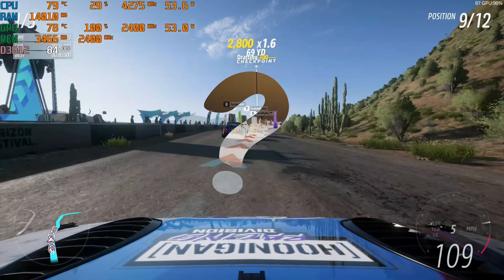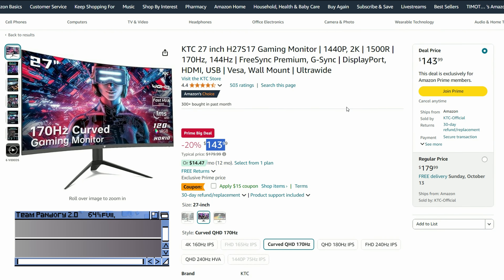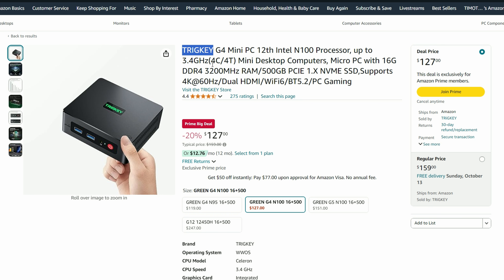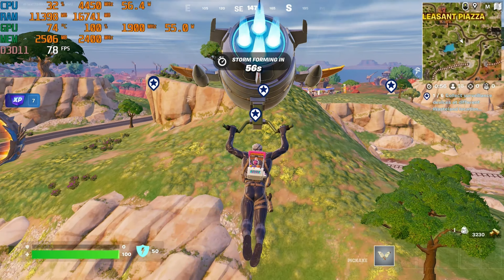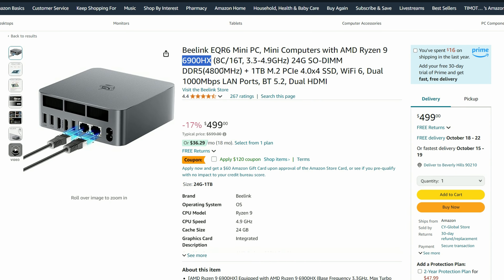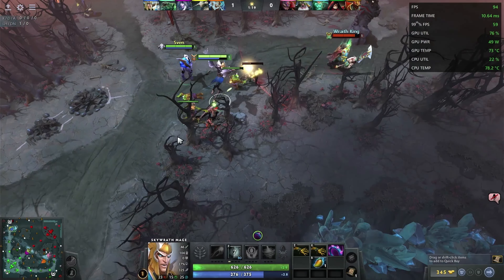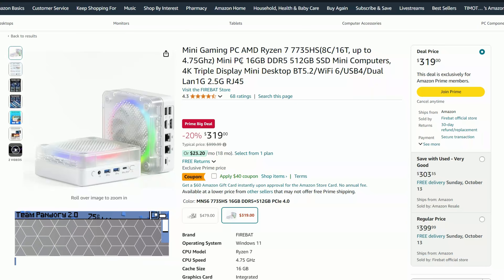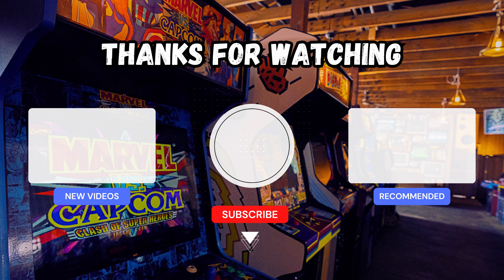Hurry! Best Mini PC Deals on Amazon Prime Big Deal Days 2024!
Amazon Prime Big Deal Days 2024 has some great Mini PC deals!
►Budget-Tier ✌
GMKTEC KB5 (N5105 8/128) $105
GMKTEC G3 (N100 8/256) $127
GMKTEC G5 (N97 12/256) $124
TRIGKEY G4 (N100 12/512) $127
►Mid-Tier 😸
BEELINK (Ryzen 6600H 16/500) $229
BEELINK (Ryzen 6900HX 24/1) $379
GMKTEC M5 Plus (Ryzen 5825U 32/1) $262
GMKTEC M7 (Ryzen 6850H 16/512) $295
GMKTEC M7 Pro (Ryzen 6950H 32/1) $299
►Top-Tier 🎮🎥
GEM10 (7840HS 32/1) $468
GMKTEC K8 (Ryzen 8845HS 32/1) $478
GMKTEC K8 Plus (Ryzen 8845HS 32/1T) $738
►Dark-Horses🎮🎥
Kamrui GK3 Plus N97
Firebat 7735HS 16 512
Mystery WTF is this 8845HS
Apple Mac M2
HP 800 G5 Intel i5
►Other Bits and Bobs📺
SP 512GB
Sandisk 512GB
HP 2TB NVMe

►Note:
Thanks 🙏